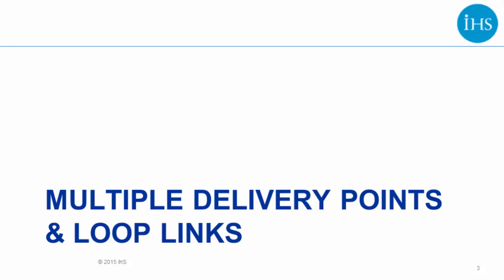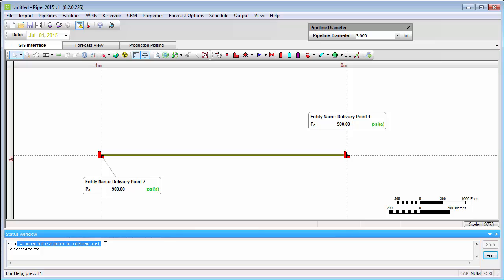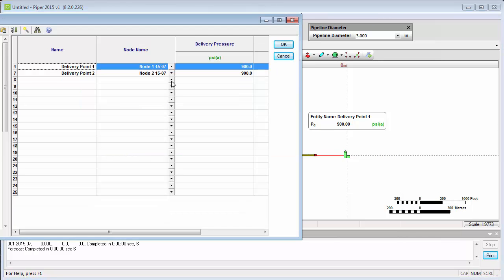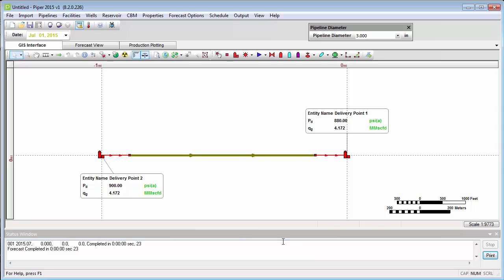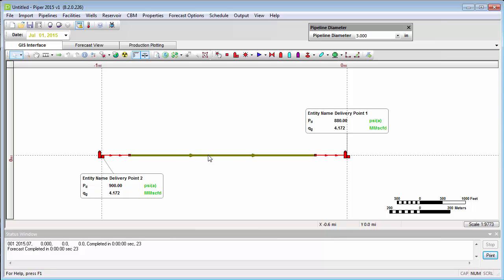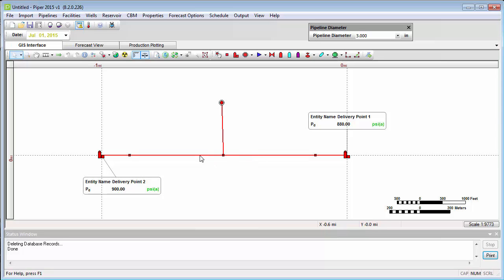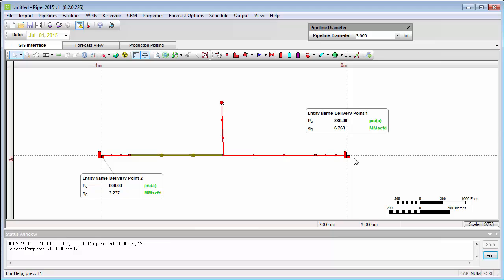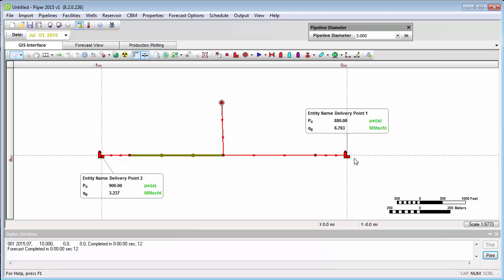IHS Piper: Multiple Delivery Points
When multiple delivery points are used in an IHS Piper gathering system model, flow can go more than one direction and therefore the model requires a loop link.  We recommend that you review the video on loop links prior to watching this video

Whenever flow is split, including the case of multiple delivery points, a loop link is required.

The default for IHS Piper is to automatically select a loop link for each flow split in the gathering system model.  We recommend you use the default when building your model.  While you can manually select loop links instead, you should only do this if required, and only after your gathering system model is built.

This video includes a demonstration and discussion of how loop links are used in the case of multiple delivery points in a gathering system model.